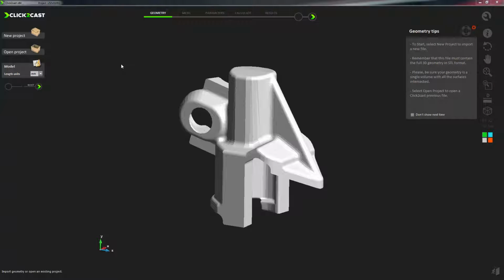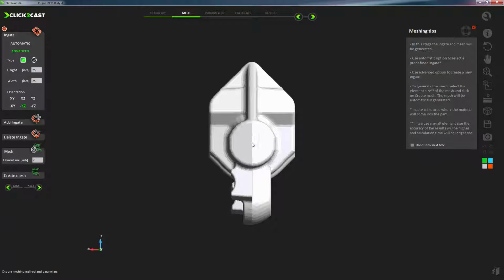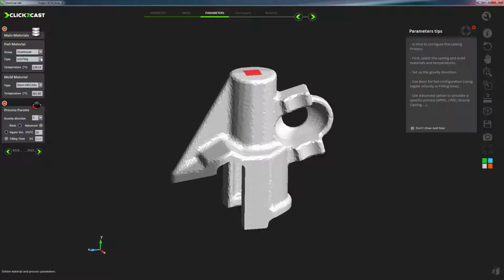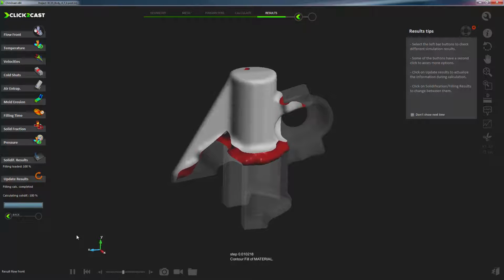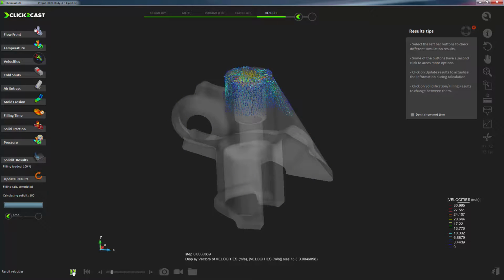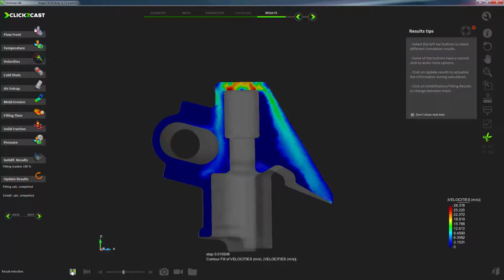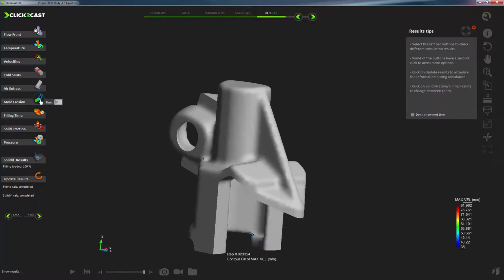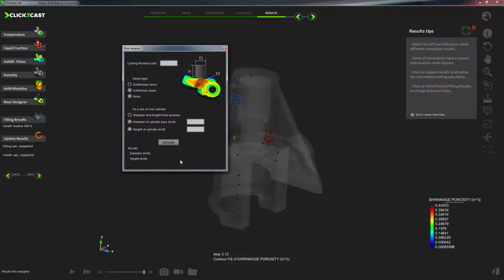Introducing Click2Cast, a solidThinking Product Simulating Filling of a Mold with Cast Molten Metal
When designing cast metal parts, one of the biggest concerns is manufacturability.  Check out this video showcases Click2Cast, a SolidThinking Product that simulates the process if filling a mold with cast molten metal.

For more information on DeskTop Metal 3D Printing products, check out this seminar